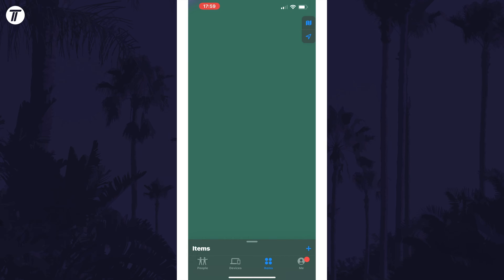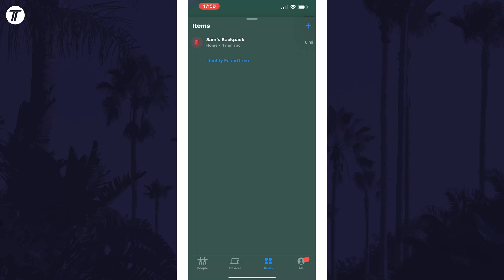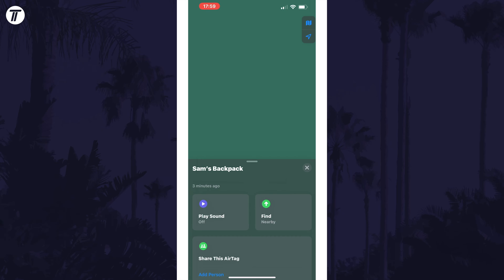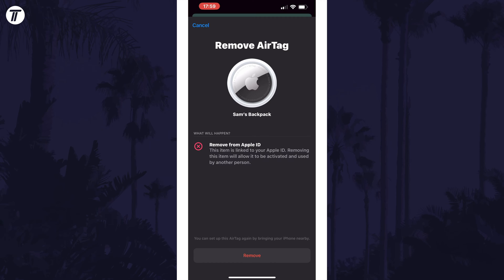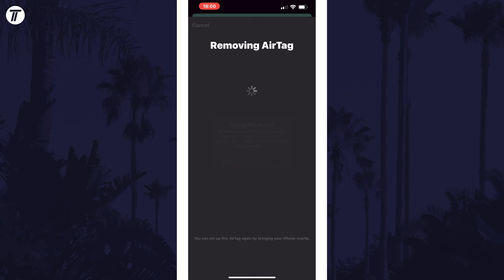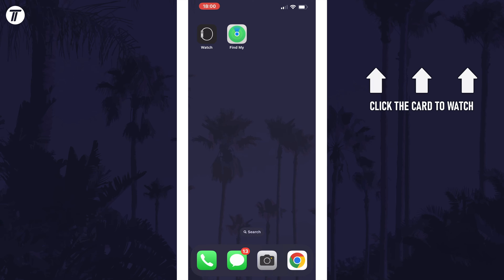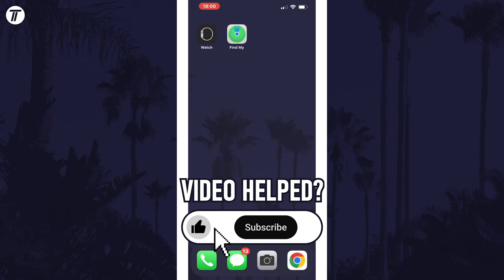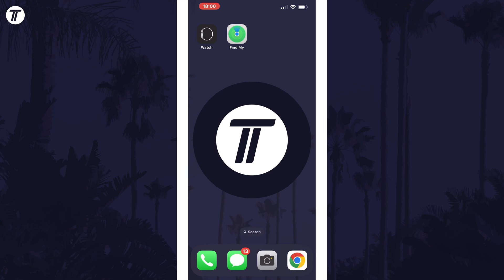How to Remove AirTag From Apple ID on iPhone (iOS)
Want to know how to remove AirTag from Apple ID on iPhone in iOS? This video will show you how to remove AirTag on iPhone. You might want to know how to disconnect AirTag on iPhone if you want to connect it to a new account. Hopefully today's video helps show you how to unpair AirTag on iPhone!